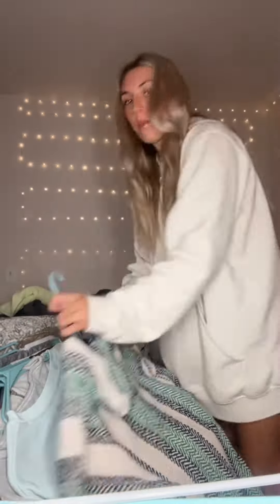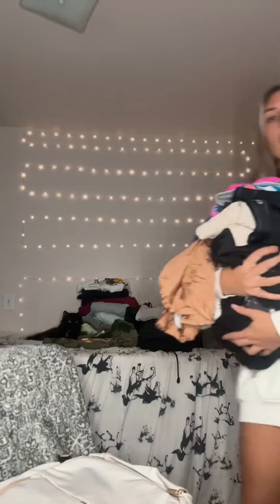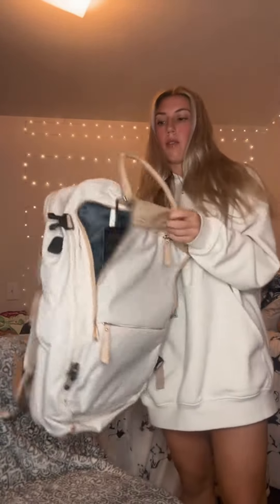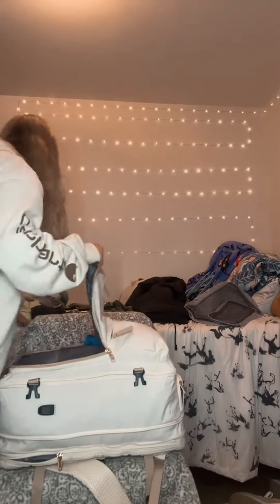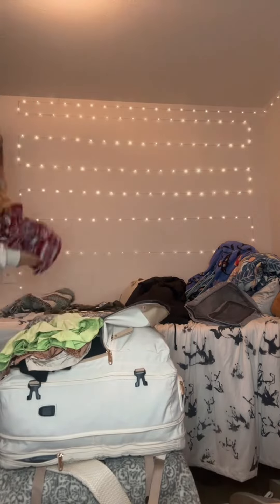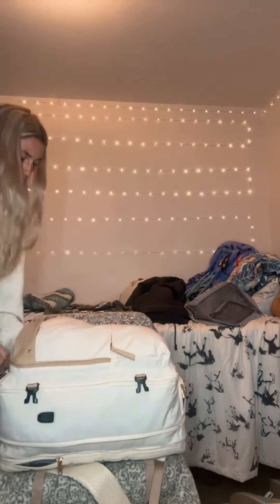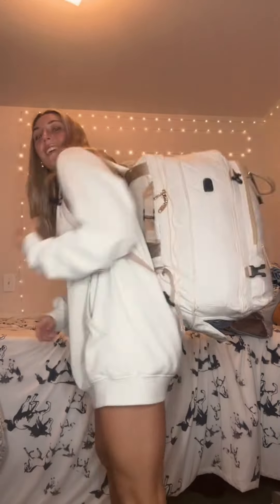Matein carry on backpack#matein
About Matein:
Matein is one of the best-selling backpack brand on Amazon. At Matein, we provide the highest quality backpacks with the most reasonable price so every customer can find a backpack they love to carry.